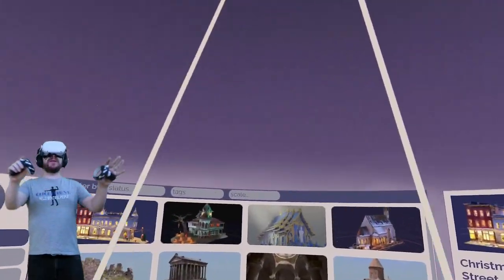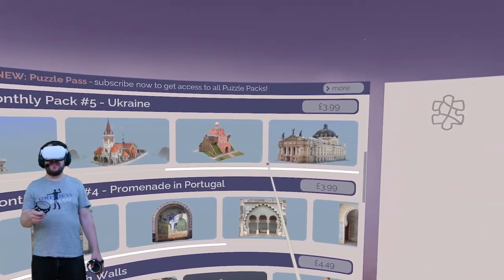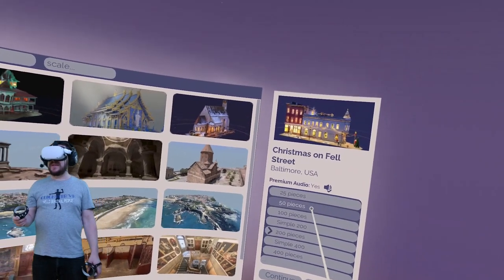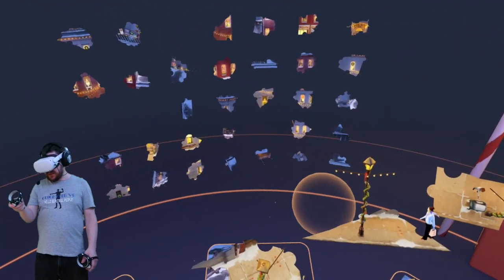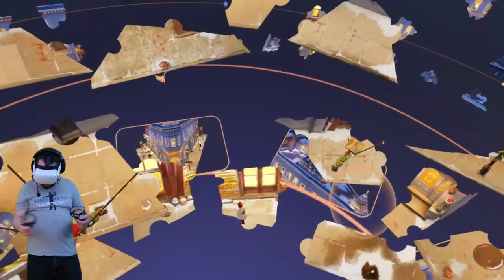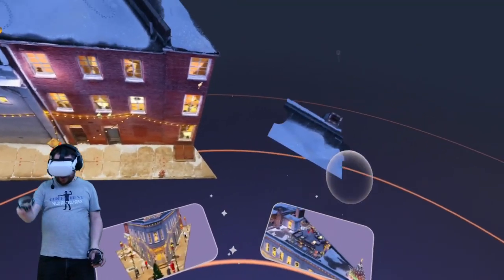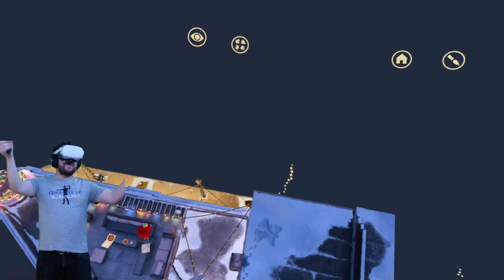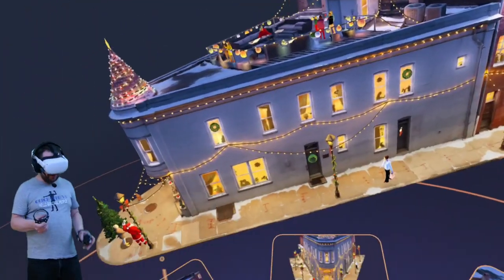Build The Most AMAZING 3D Puzzles in VR - Quest 2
If your a big fan of jigsaw puzzles then this is a must buy, easily the best puzzle game in VR. The developers constantly bring out new 3D puzzles every month. Not only is there a huge range of puzzles, you can set how many pieces you want it to be, immersive sounds as you do them. Save function allows you to come back another time and carry on where you left off. Plus you can have up to 4 different profiles on the headset so you can all be doing your own puzzles.

Join Clicksters VR gameroom discord server

Clickster needs coffee for Energy and to play VR with you guys all night. THANK YOU SO MUCH FOR YOUR SUPPORT.